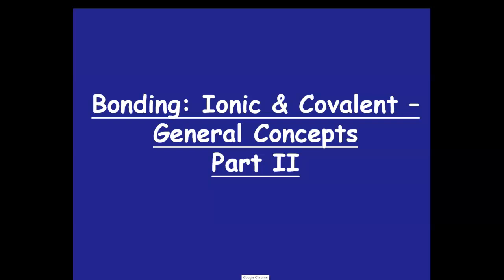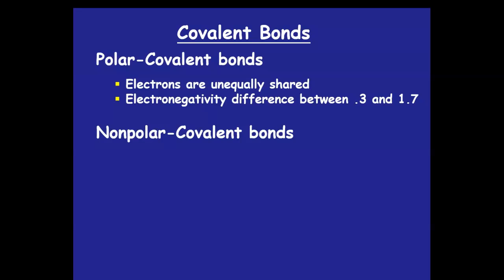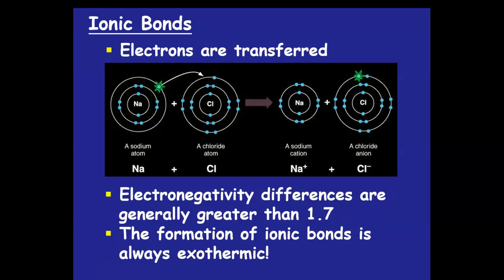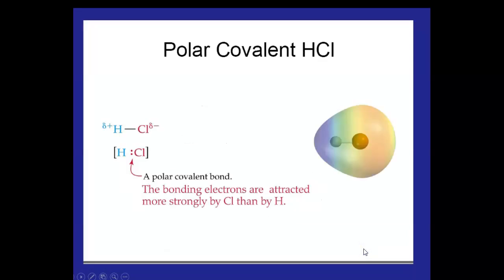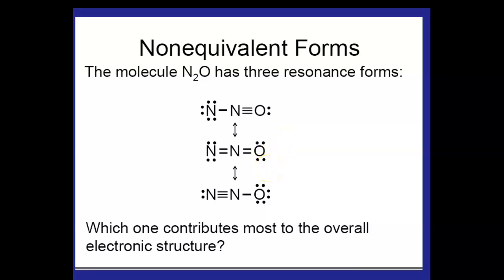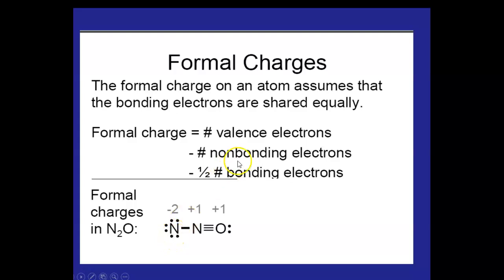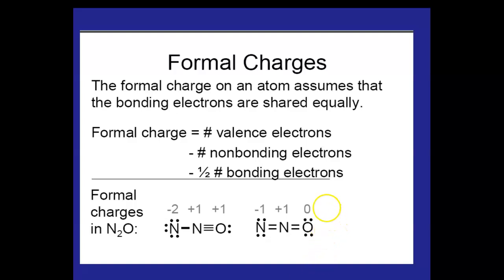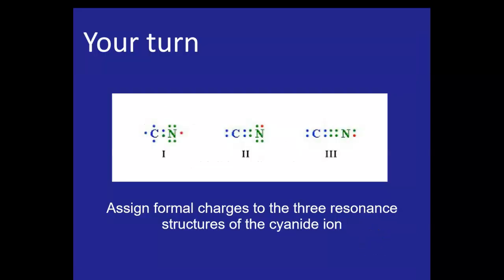Bonding, Ionic and Covalent, Part II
We continue description of ionic and covalent bonds, with an emphasis on polarity of bonds and on determining preferred resonance Lewis structures